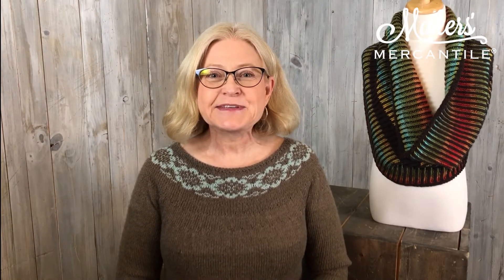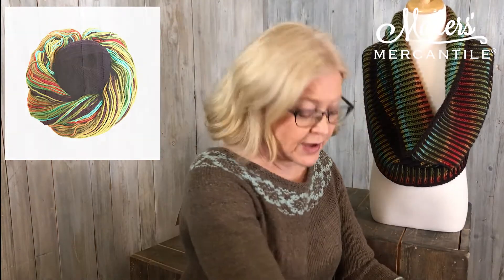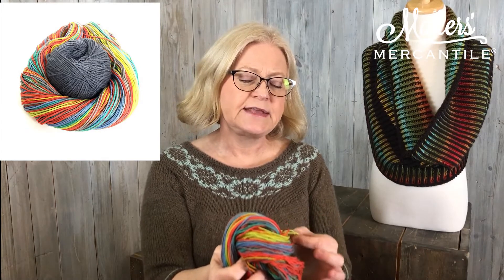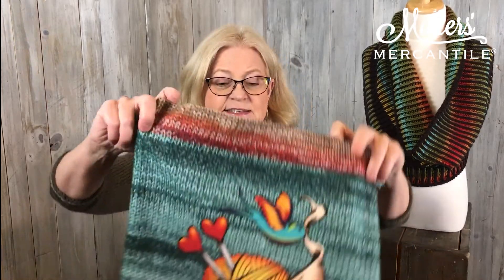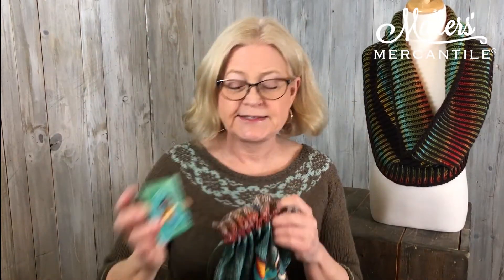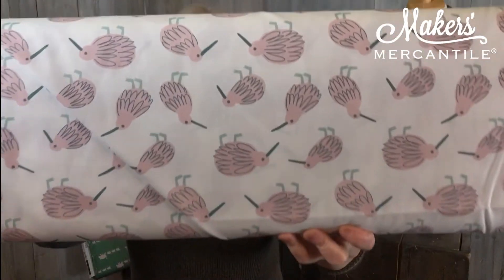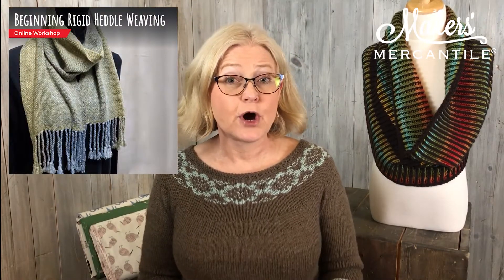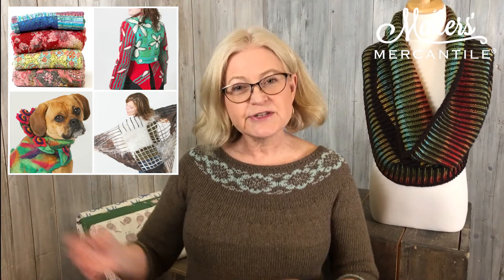Maker Notes - February 23, 2021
Karin shares the top 5 things to look for in today's newsletter:

- Channeled Colors Brioche Cowl kits - 3 colorways, BIG savings - LIMITED stock
- Eat Knit & Dye project bags available now
- - The first 20 orders will also receive the logo lapel pin as our gift
- New cotton fabrics in stock now - we share a few of our favorite animal themed ones in today's newsletter
- Beginning Brioche workshop announced
- Last days to sign up for this weekend's Beginning Rigid Heddle Weaving workshop
- Joining Yarns workshop recording now available online
- Introduction to Artfelt - Free demo workshop
- Awesome addi craft scissors are an unbelievable savings!

What's Karin wearing?
Today, Karin is wearing the Dancing Queen Pullover by Casapinka. It is knit out of Sueño by HiKoo